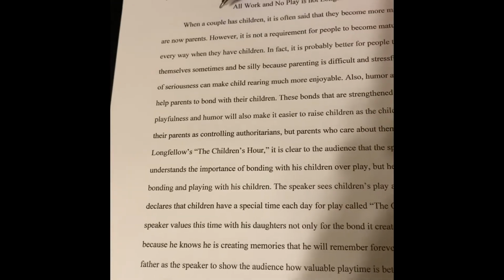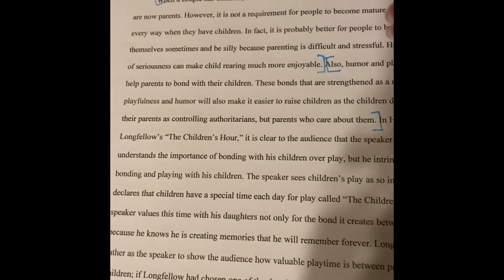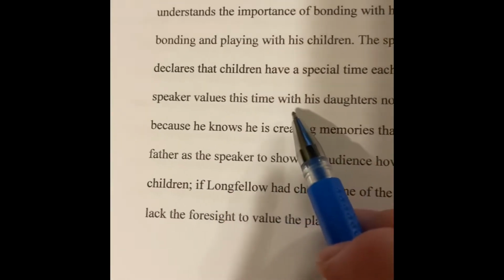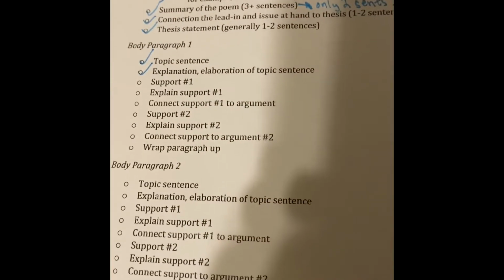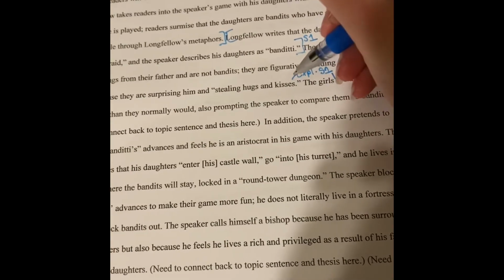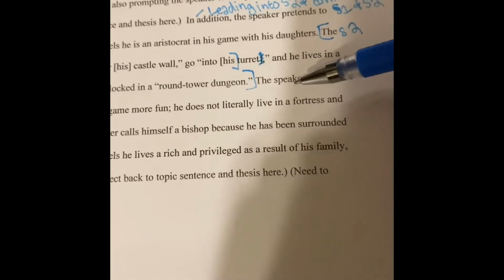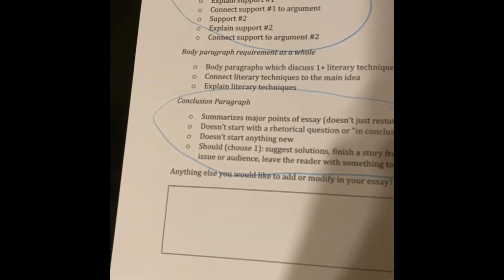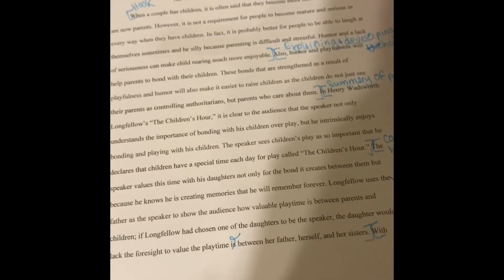How to Self-Check Your Essay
This video goes over a process to aid essay revision that I call the "self-check." The self-check consists of reading your essay with a checklist, labeling the parts of your essay, and figuring out what you need to change and add to your essay. In this video, I explain how to self-check your essay with my checklist, but you can self-check any essay with your own checklist. I also do an example self-check with a literary analysis essay.